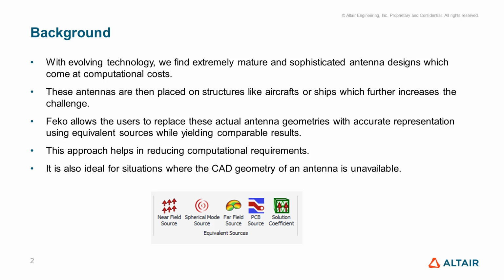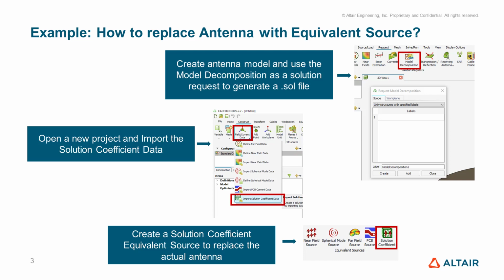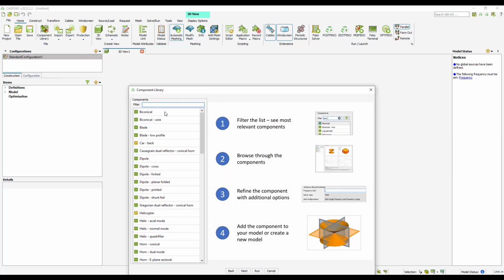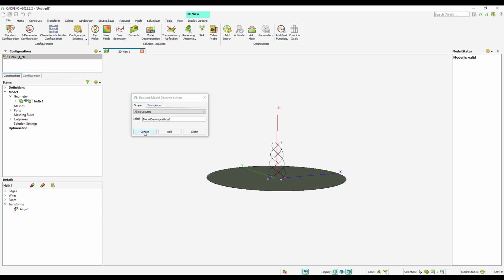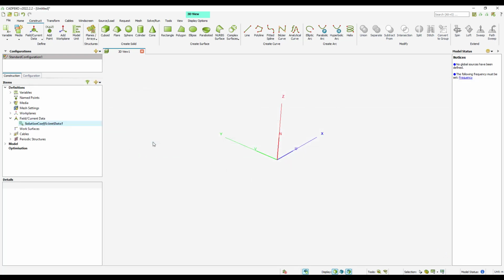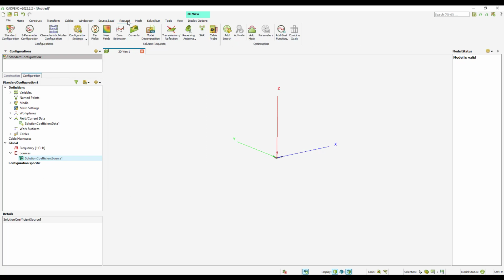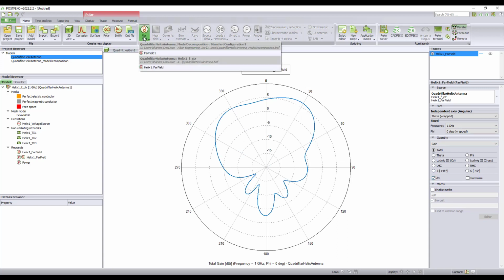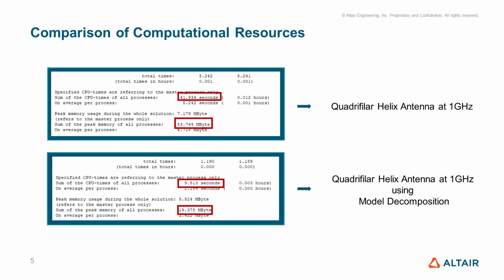Model Decomposition in Altair Feko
This short video highlights how to use the Model decomposition feature in Feko, overview of the different equivalent sources options, using the Solution coefficient option for model decomposition and the advantages of using it.